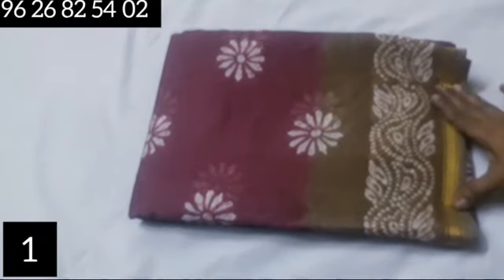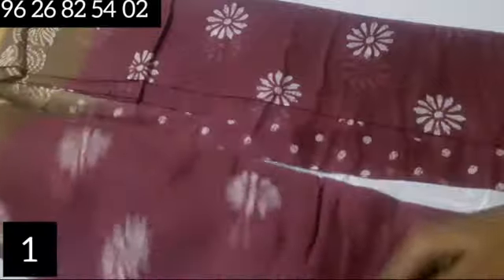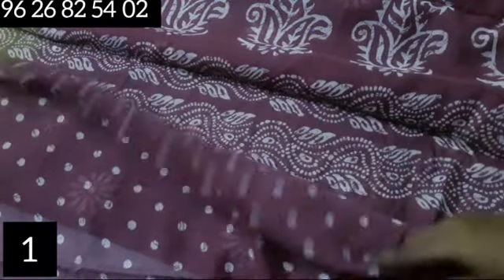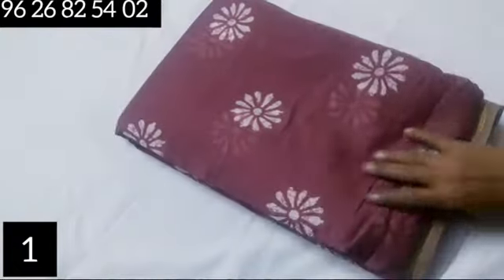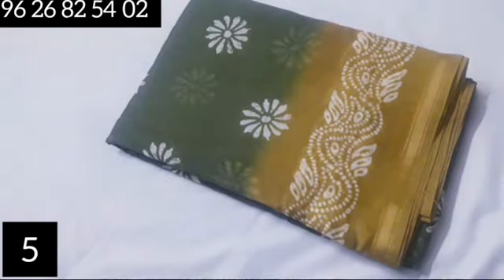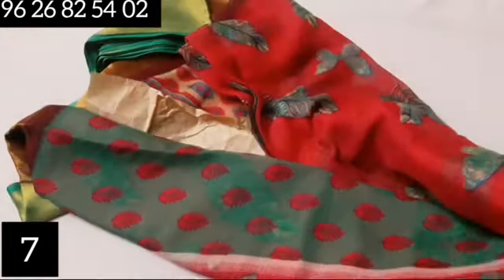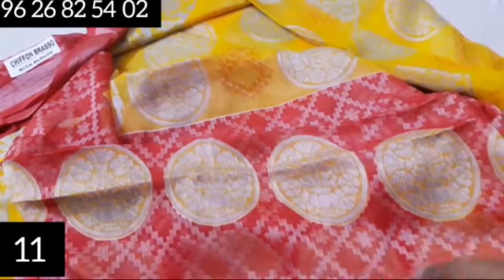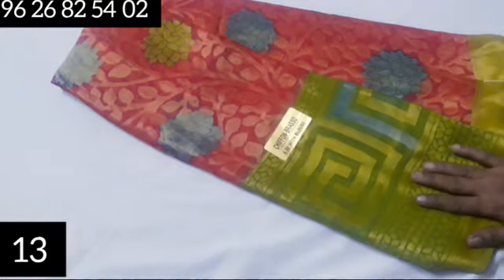Fancy linen sarees & chiffon brasso sarees (new arrival)//24.9.21